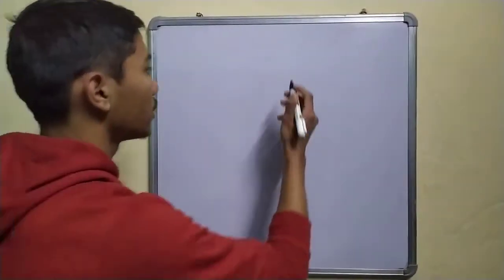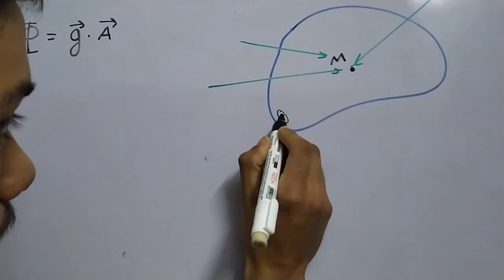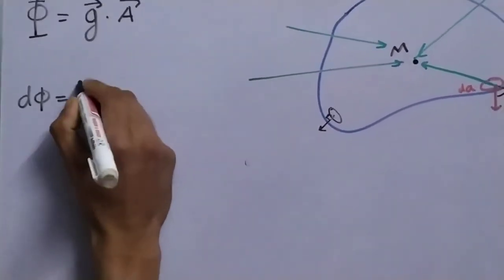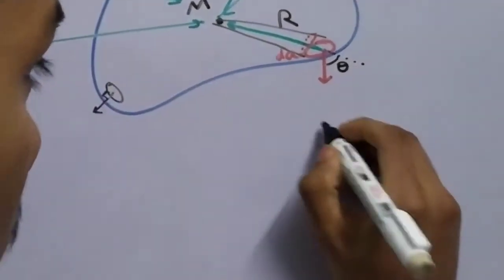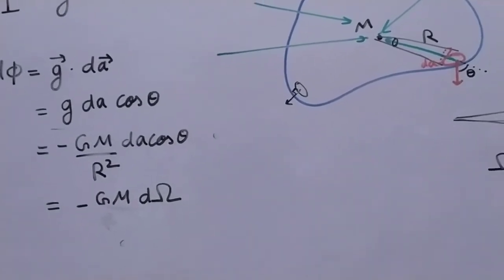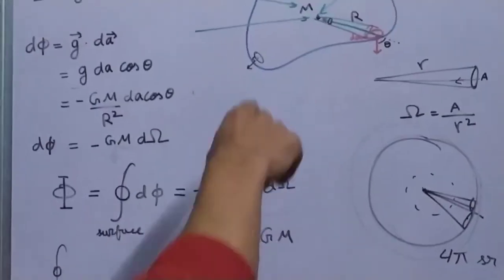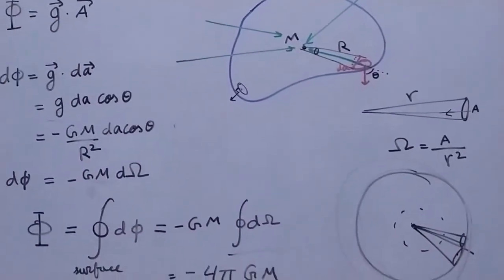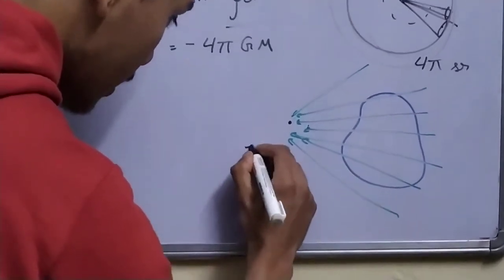Gauss Law for Gravitation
Statement : The gravitational flux through any closed surface is proportional to the enclosed mass .

In this video we shall prove this result and find out its applications .